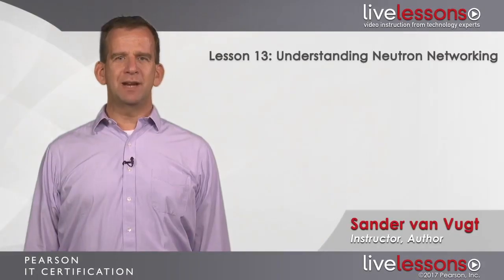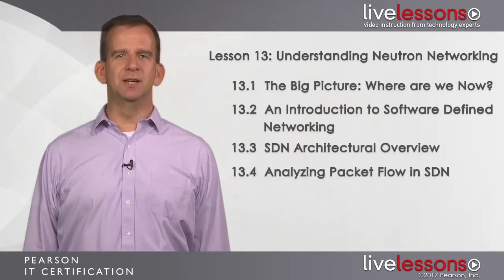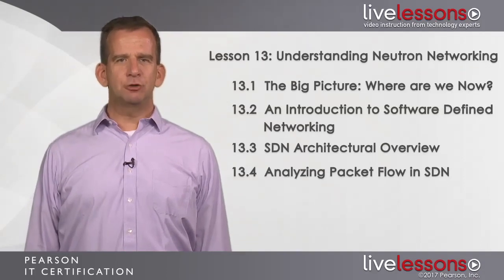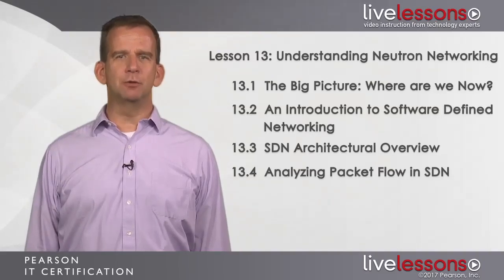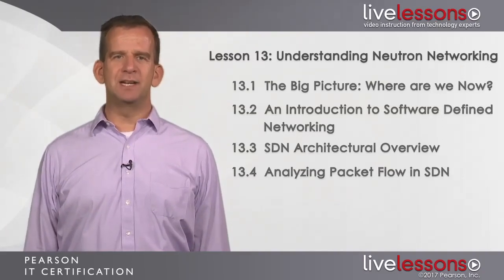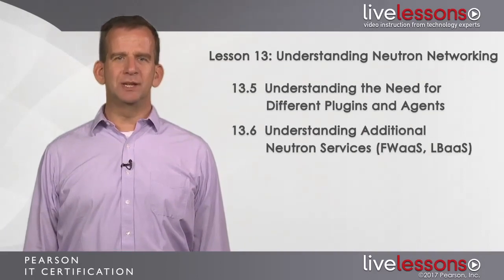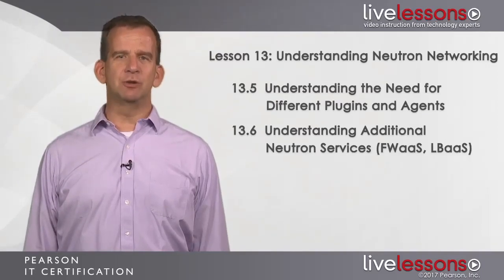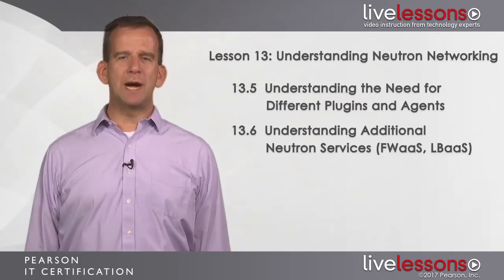115 Learning Objectives Neutron Networking